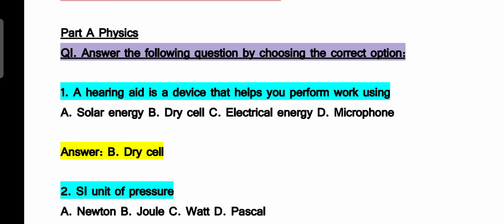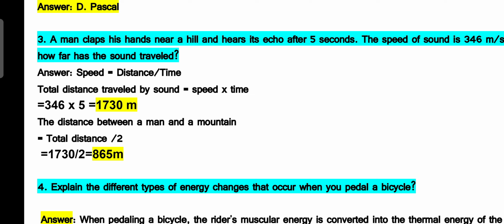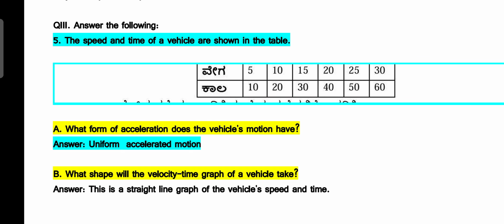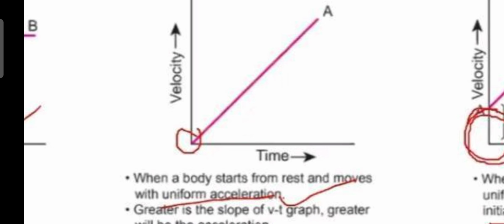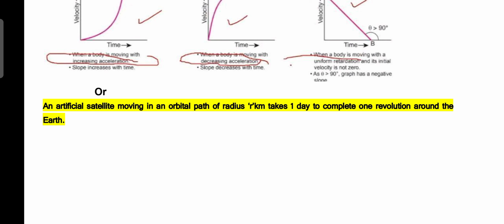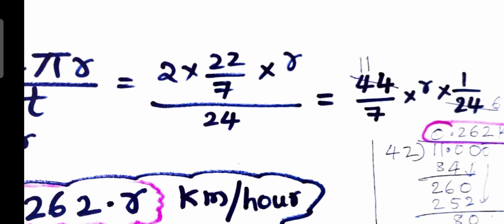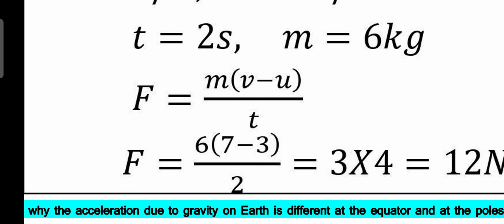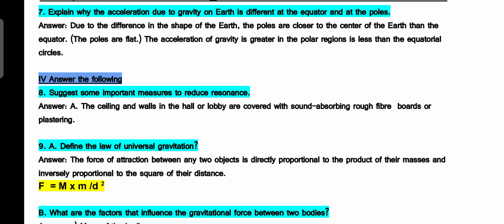9th 2026- SA2 science -physics questions and answers explained.